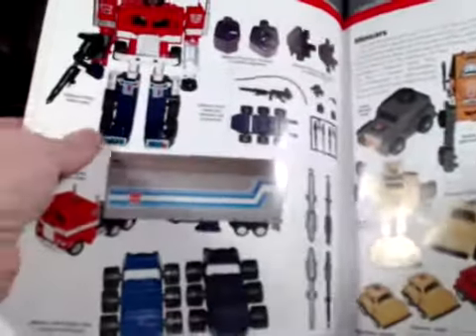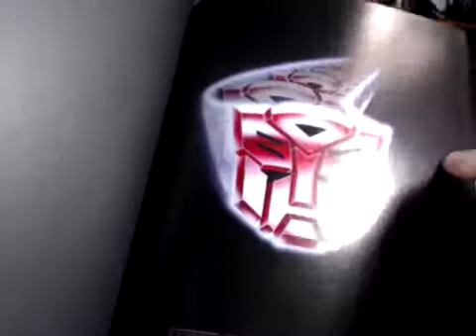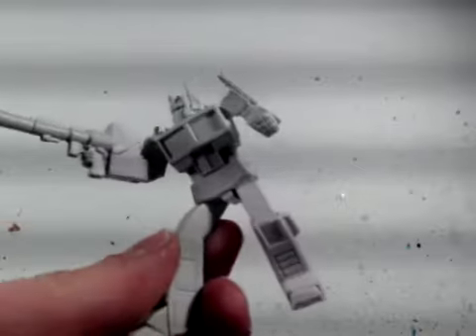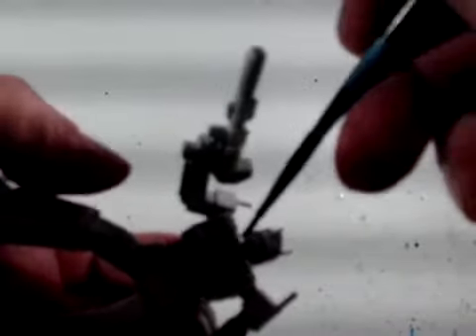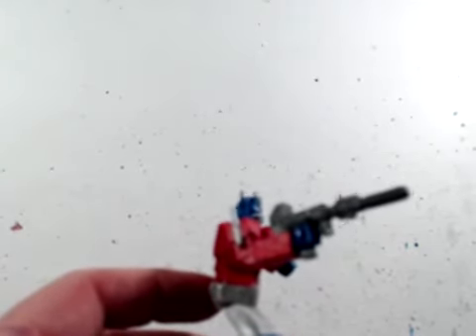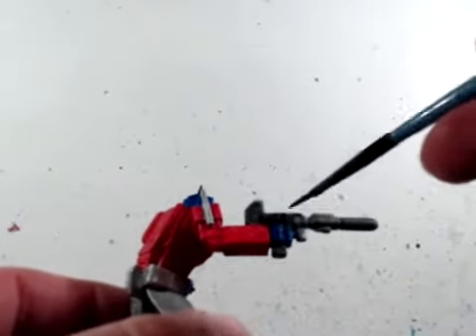Let's Paint; Transformers Deep Cuts, Optimus Prime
Painting video for Optimus Prime from Transformers Deep Cuts.

09008 Sun Yellow, 09088 Stormy Grey, 09004 Fire Red,
09005 Phoenix Red, 09006 Fire Orange,
09205 Blackened Steel, 09207 True Silver,
09115 Ritterlich Blue, 09116 Brilliant Blue, 09117 Cyan Blue
Uniform Grey, Plate Mail Metal, Vampire Red, Matt Black,
Matt White